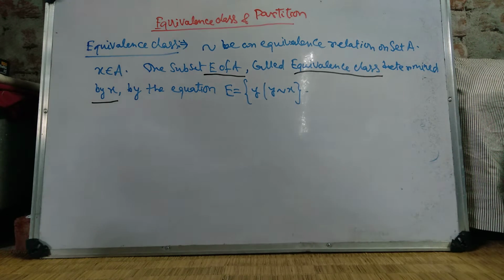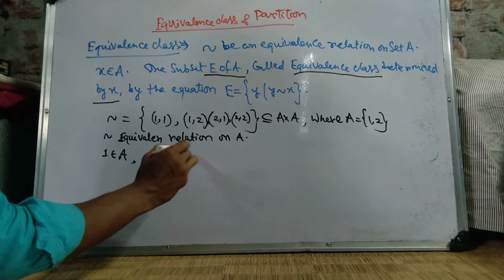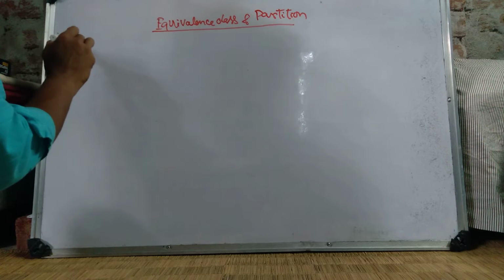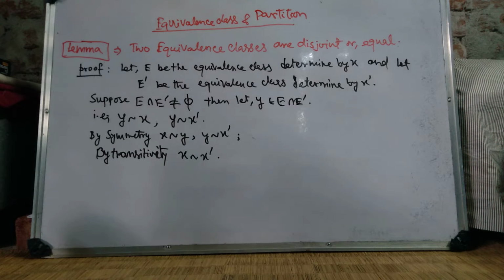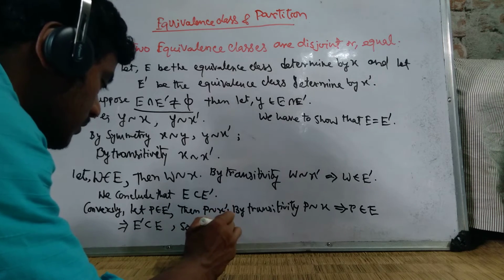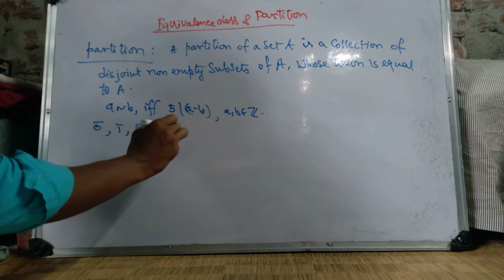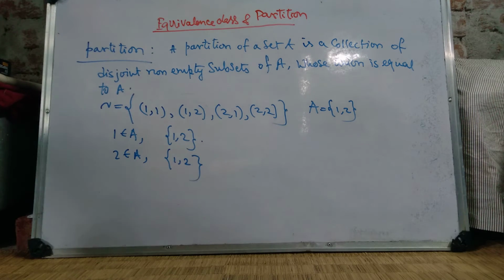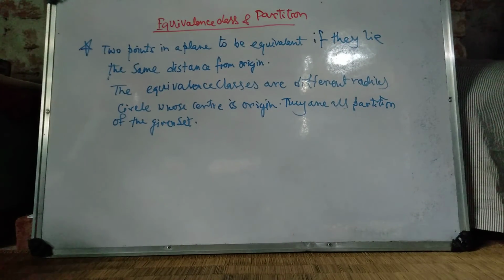Equivalence class & partition...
Equivalence class...
partition  of a set...